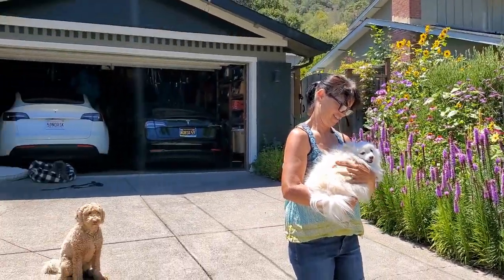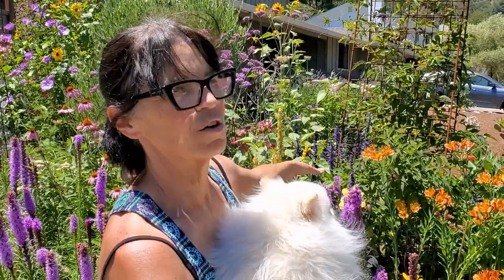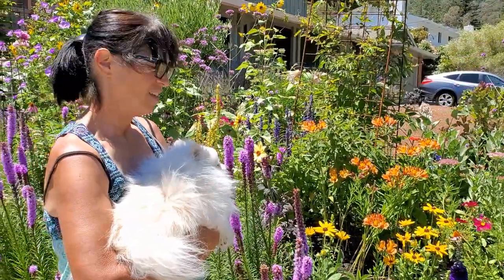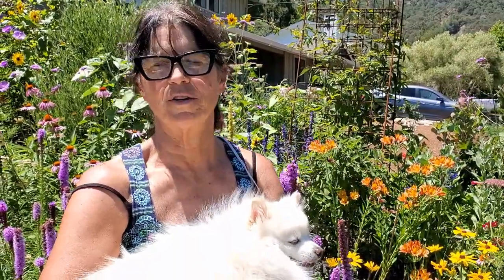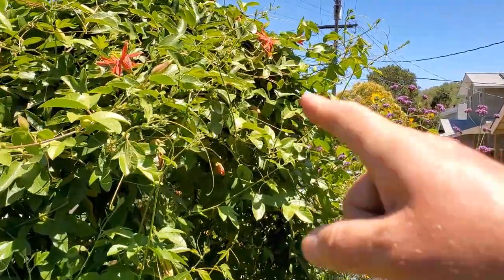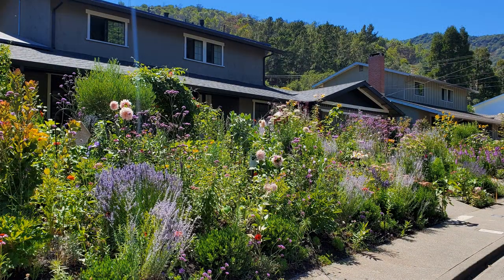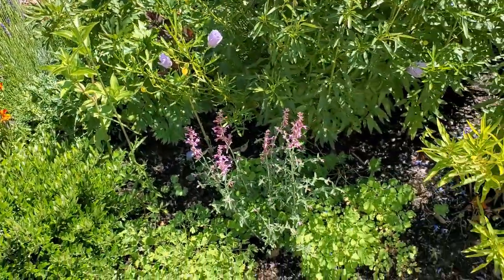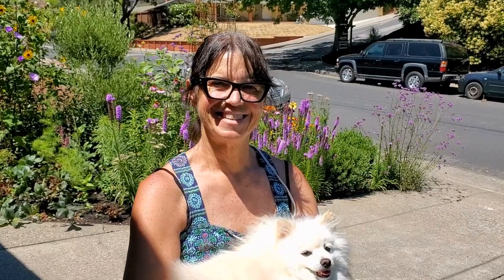Nancy's Garden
Mystical Landscapes

Mystical Landscapes is a Novato based design and installation company that assists clients with all their landscape and site development needs including driveways, lighting, decks, play structures and retaining walls. Landscape designer Dane Rose offers excellent garden design and installation. Mystical Landscapes is a top Marin Landscape Designer and Marin Landscape Architect.